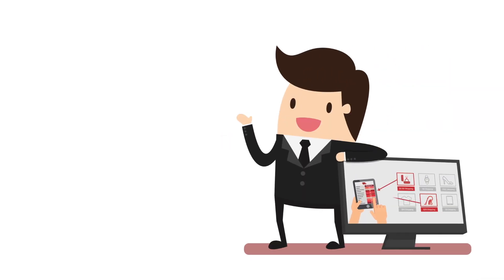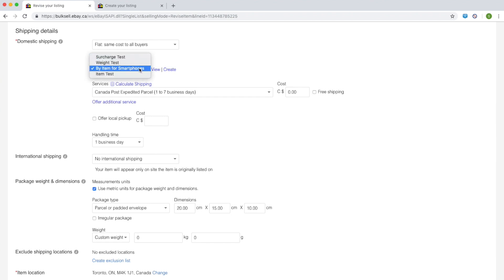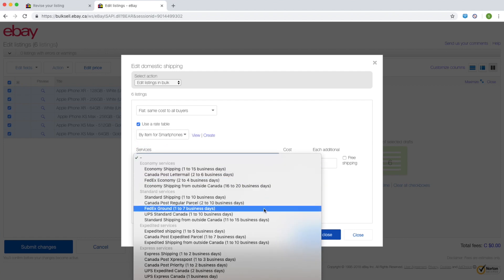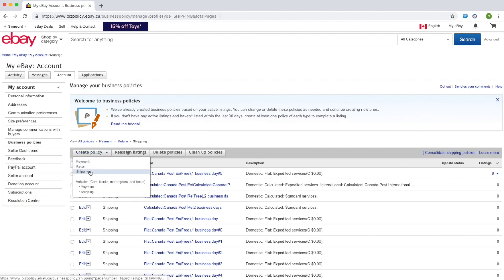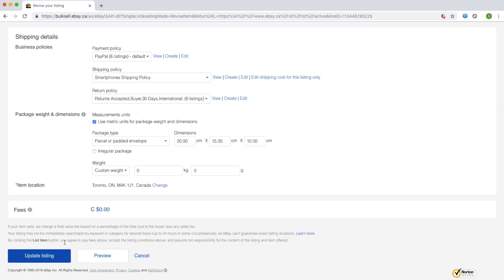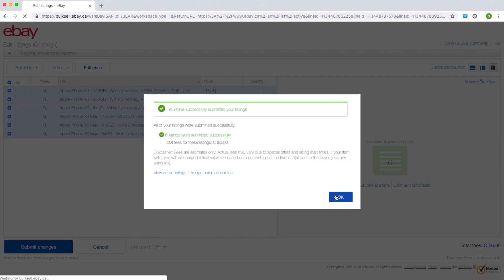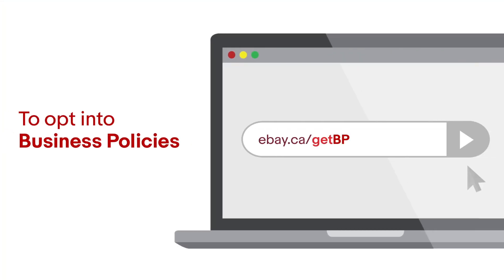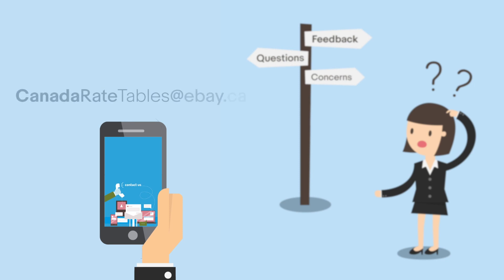How to Link Your Listings to a Shipping Rate Table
A shipping rate table only takes effect for listings that have been linked to it.

How you link your listings to a shipping rate table depends on if you have business policies. To check if you have business policies enabled, go to your Account Settings. If you do not see a link to business policies under “My eBay Views”, it is not enabled. If you want to opt in to business policies, go

Whether or not you have business policies, there are two ways you can link your listings to a shipping rate table: individually or in bulk. Watch this video to get a walk-through of how you can link your listings to a rate table.

Get step-by-step instruction on linking your listings to your rate table